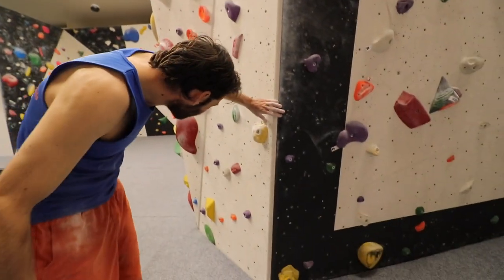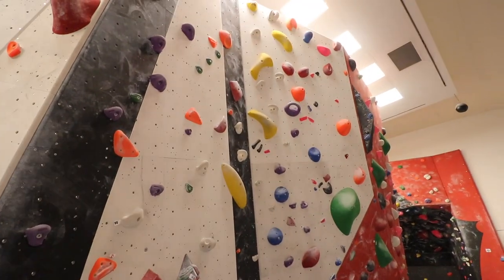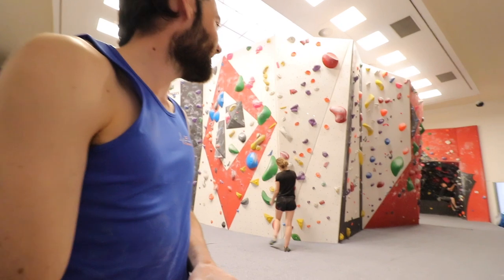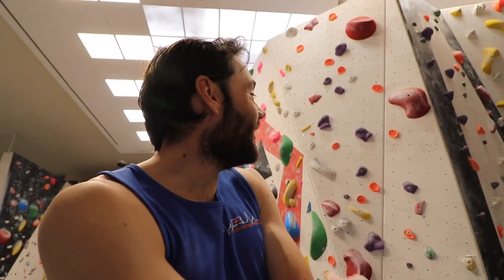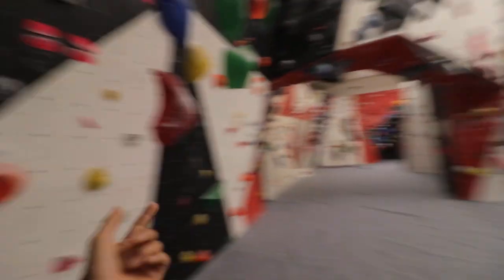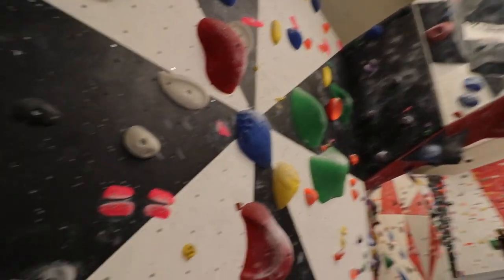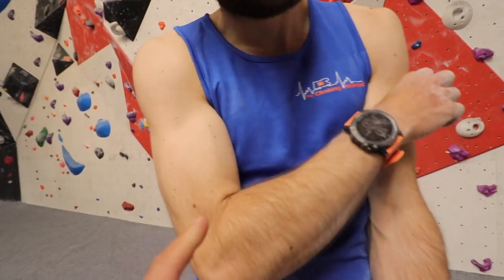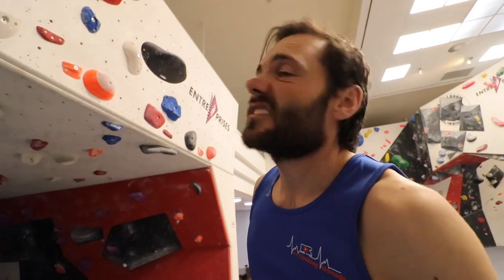The Ballroom Climbing Vlog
The Climbing Nomads - Vlog 55 - We head over to The Ballroom Climbing Wall in Coventry, UK, for a fun little bouldering session. Having not climbed for a couple of weeks the arms were feeling a little down on power but it was great to be able to play around on their fun and technical boulder problems.

We upload a vlog, gear review or climbing tutorial every Tuesday at 4pm and a vlog every Friday at 4pm.

Brett & Sophie

Brett & Sophie, The Climbing Nomads; Chasing a dream and sharing our journey around the UK and Europe in our motorhome looking for the best rock climbing, bouldering, running and adventures!

We are not the best climbers in the world, or climbing the hardest grades but we are totally obsessed with our life long passion for climbing. So whether we're trad climbing on sea cliffs or climbing long multi-pitch mountain routes, sport climbing in Spain or crushing boulder problems in Fontainebleau, join us on our adventures as we Vlog our life on the road!

Apart from Vlogs about our adventures, we also make videos about climbing tutorials and gear reviews.

We are both qualified rock climbing and mountain instructors, holding the Mountaineering and Climbing Instructor (MCI) qualification and are members of the Association of Mountaineering Instructors (AMI).

Camara Gear:

Our Main Camara

The lens we use for almost everything

Second Camara